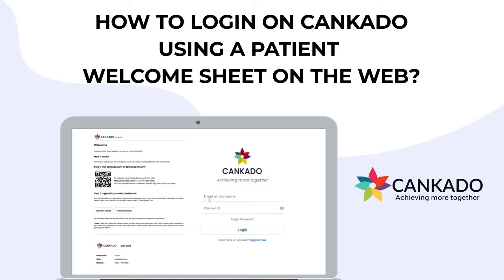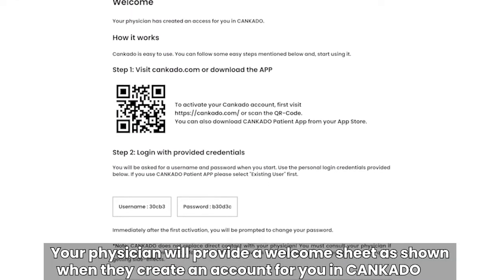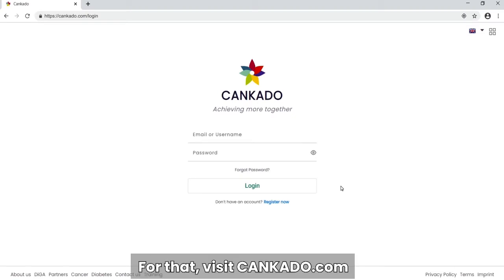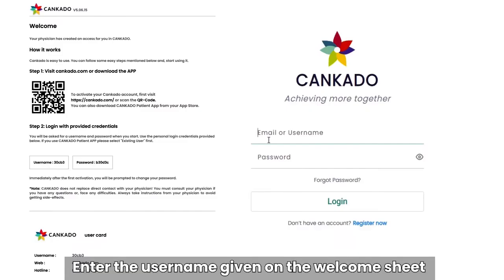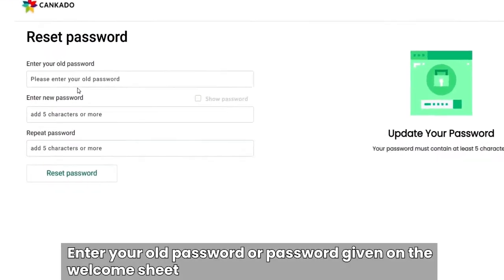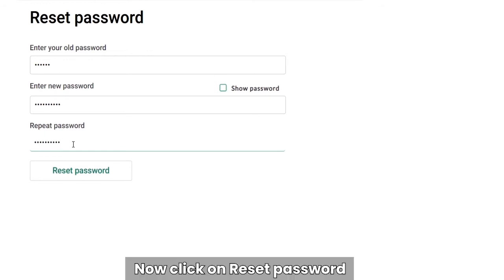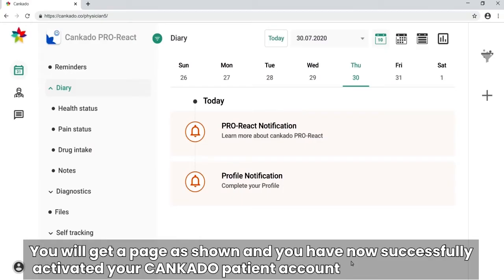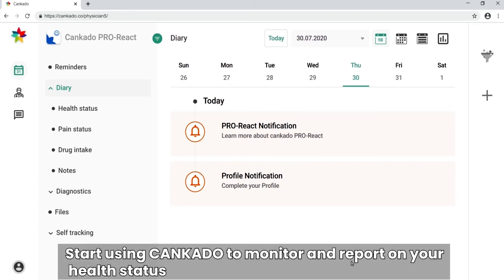CANKADO 5.0 TUTORIAL | Learn How to login on CANKADO using a patient welcome Sheet on the Web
CANKADO's digital health applications enable patients to actively participate in their treatment, thereby the treatment process and the communication between patient and doctor can be optimized and made more efficient.

to register and login.

To find out more about the login process using a welcome sheet in CANKADO, you can watch this video.

SOCIAL:
Digital health | Information technology in healthcare | Healthcare Innovation | IT in healthcare | Healthcare Leadership | Health Technology | healthIT